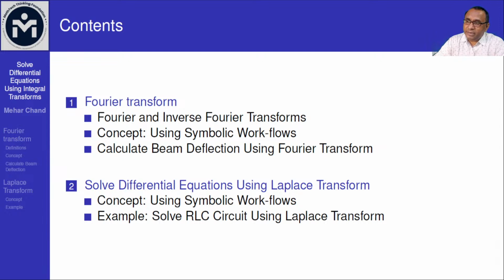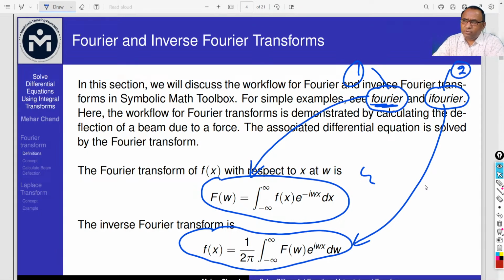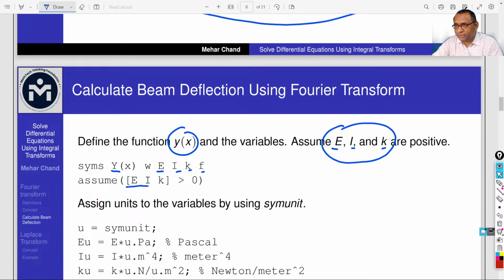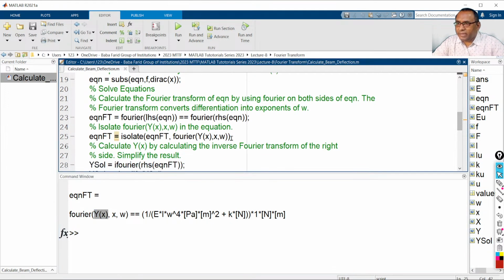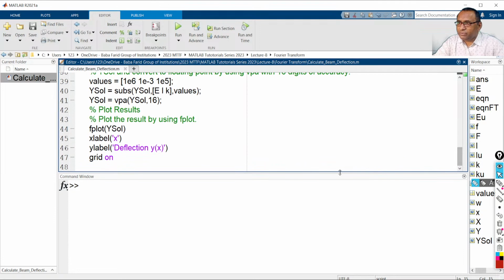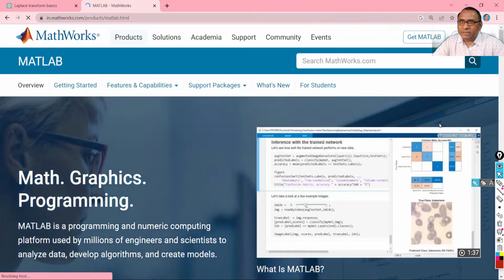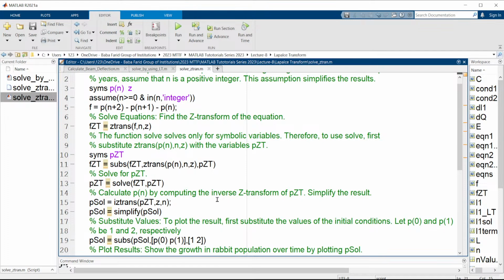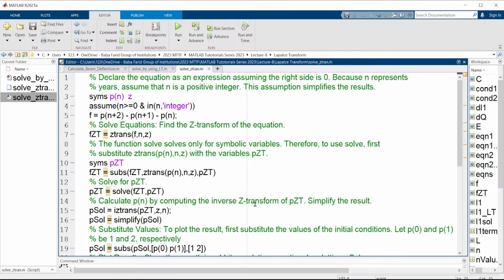Lecture-14: Solve Differential Equations Using Fourier Transforms, Laplace Transform and Z-Transform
Topics to be covered:
1. Fourier and Inverse Fourier Transforms
2. Calculate Beam Deflection Using Fourier Transform
3. Solve Differential Equations Using Laplace Transform
4. Solve Difference Equations Using Z-Transform

Speaker: Prof. Mehar Chand, Department of Mathematics, Faculty of Computational and Mathematica Sciences, Baba Farid College, Bathinda, INDIA

Thematic Area:
Fundamentals of computing with MATLAB,laplace_transformations z-transform, fouriertransform, integral_transformations, integral_calculus etc.